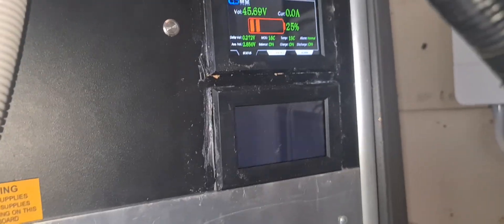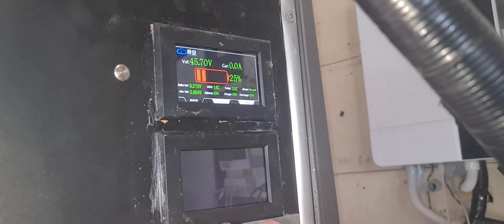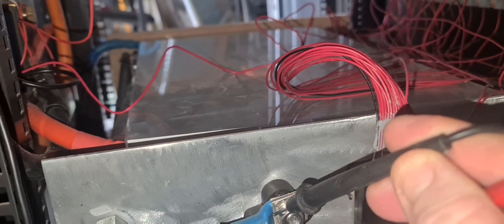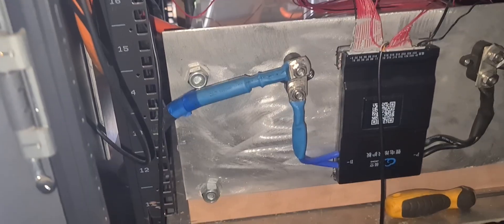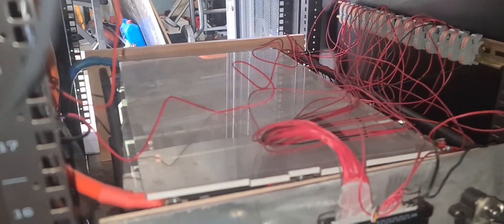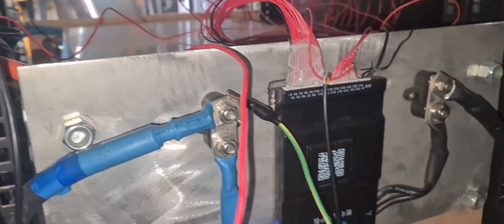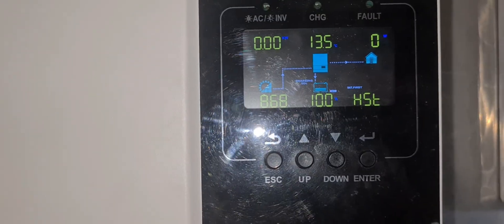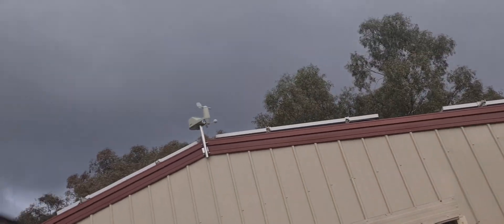Error 04: Is it my Growatt or my JKBMSes, which shut down my batteries?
Error 04 Batteries not balanced right.